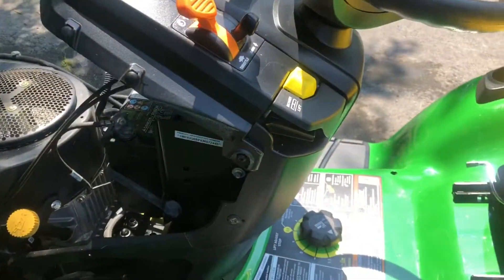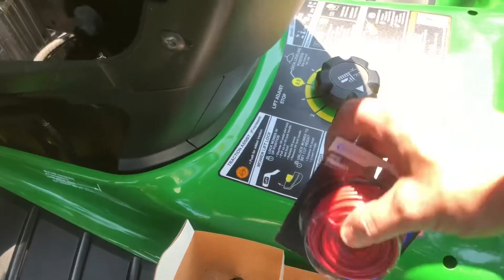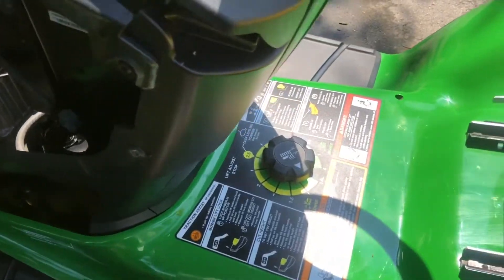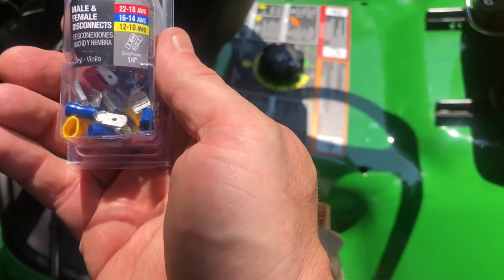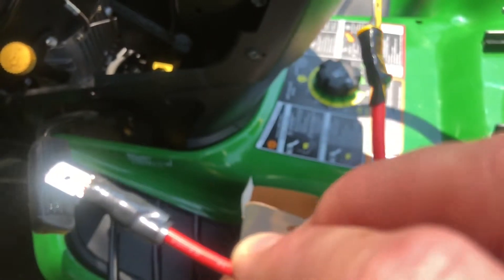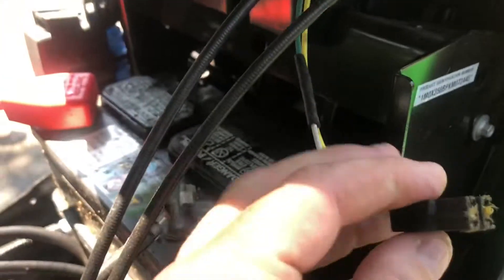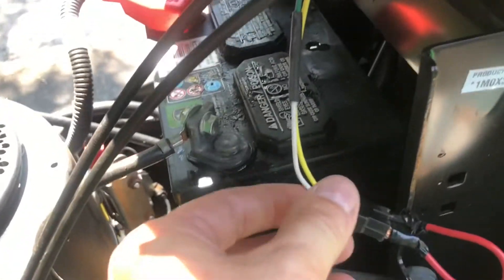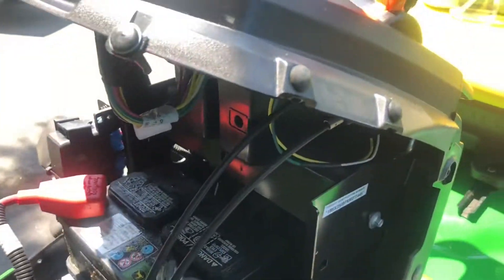John Deere X350 Reverse button delete